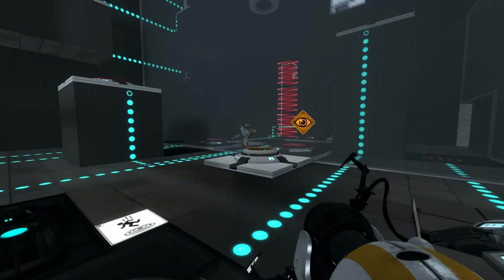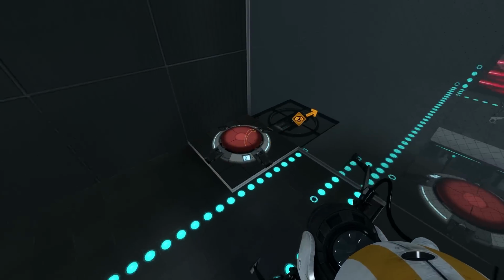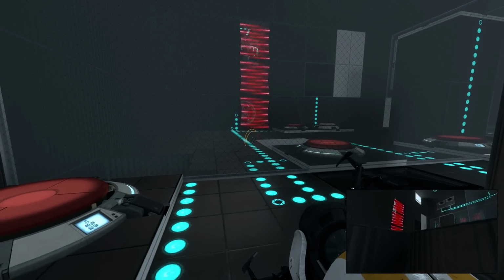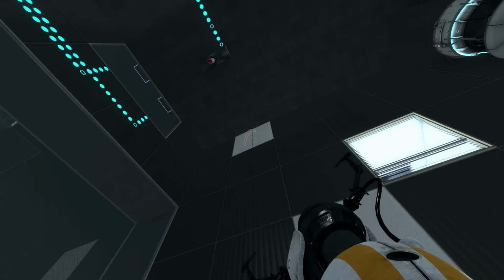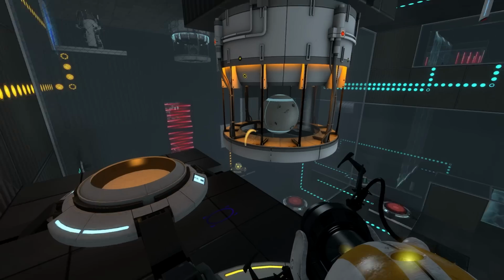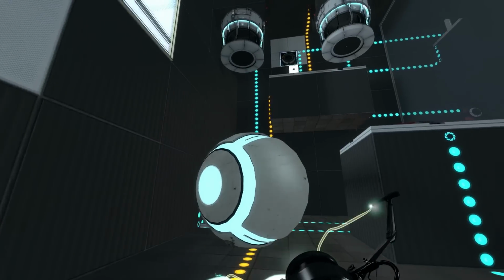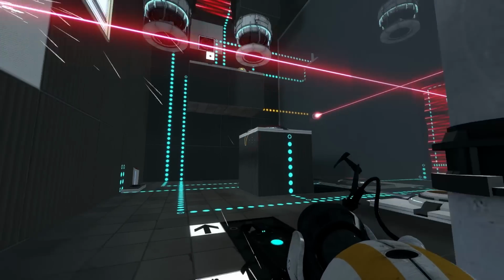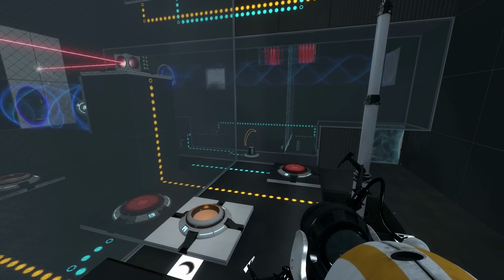Aperture Fun Episode 18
Episode 18 of Aperture Fun, where Dan and Arveene attempt six extra seconds of trust, and Dan proves his methods work better than Arveene's (Sorry for the partial upload yesterday)